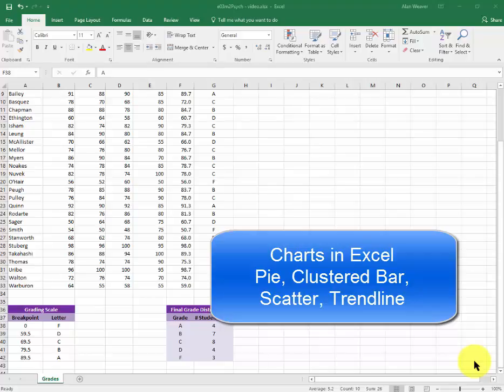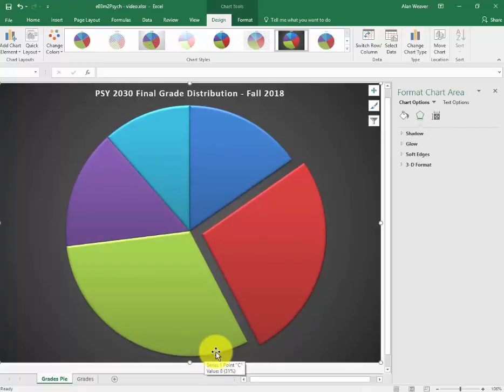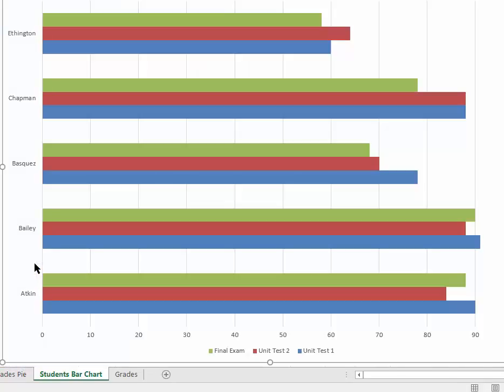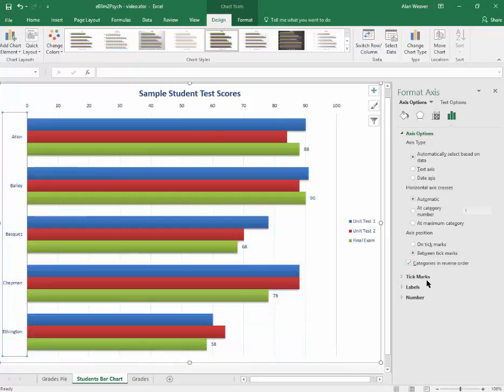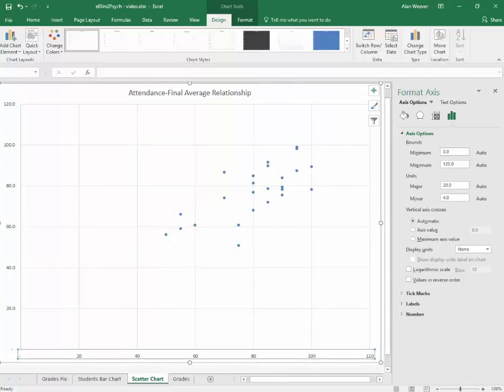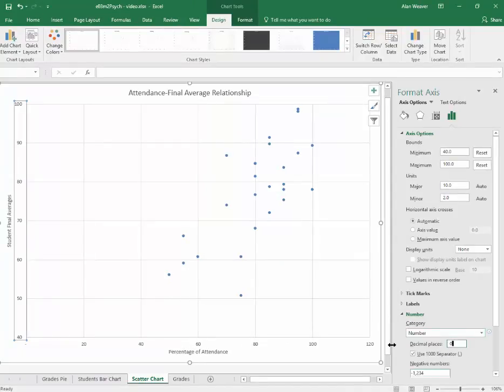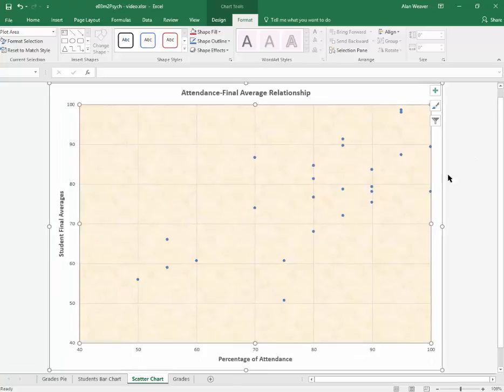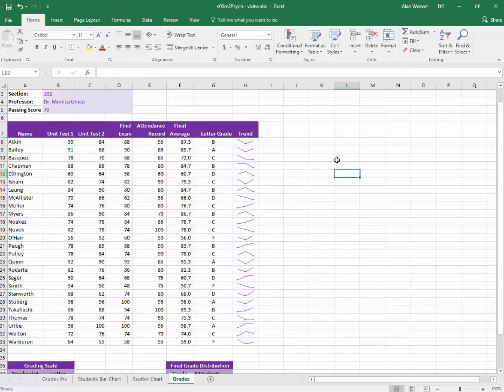Excel 2016 - charts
Includes Pie Charts, Scatter Charts, Trendline, Clustered Bar
based on project o page 592